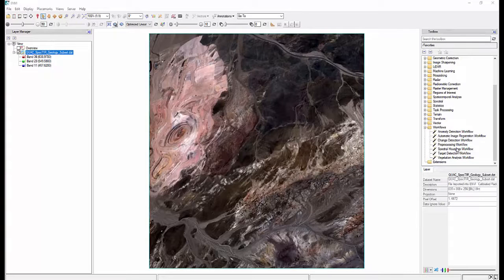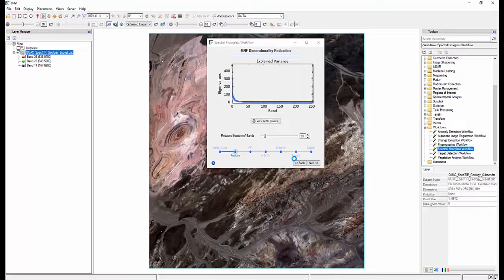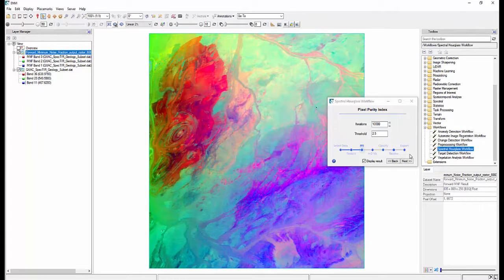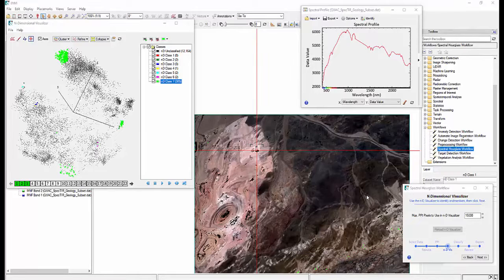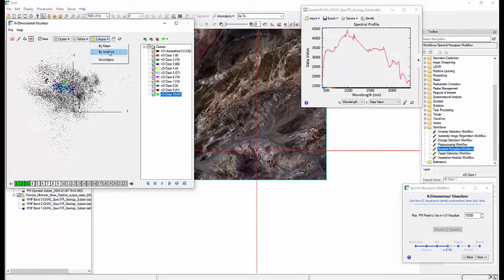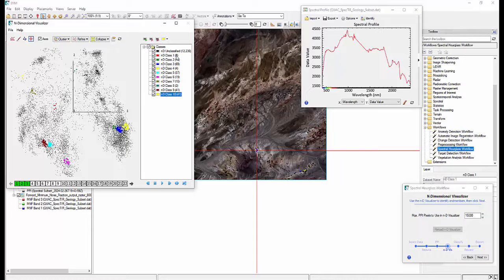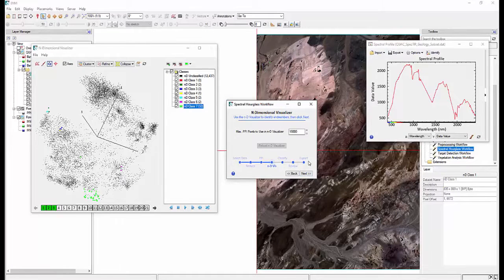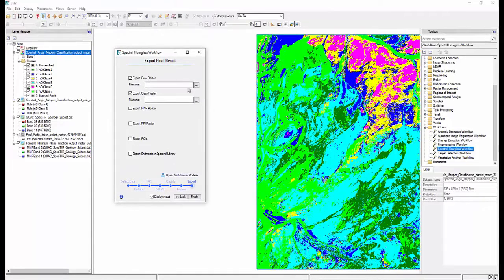The Spectral Hourglass Workflow | TUTORIAL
The Spectral Hourglass Workflow combines some of ENVI’s most powerful tools to help identify and map unique spectra. By fusing Classification techniques, Forward MNF Transform, Pixel Purity Index, and Endmember Extraction into a single process, the Spectral Hourglass Workflow makes hyperspectral analysis more approachable for those that still learning.

- or check out this article from our docs center